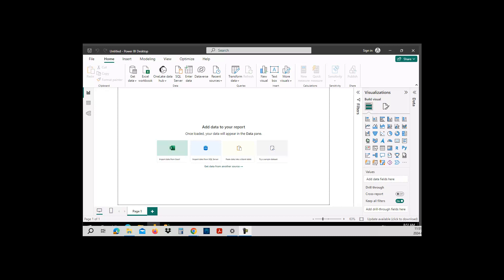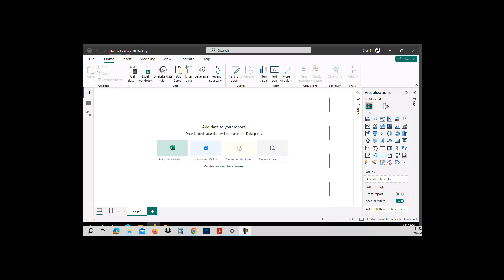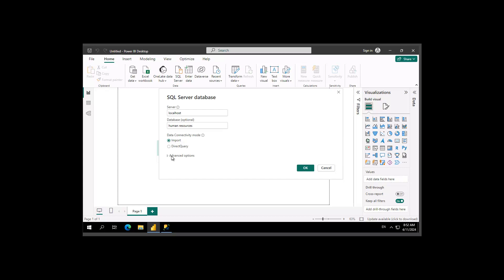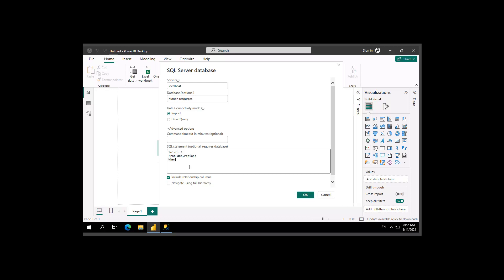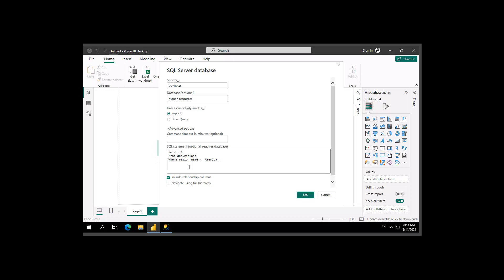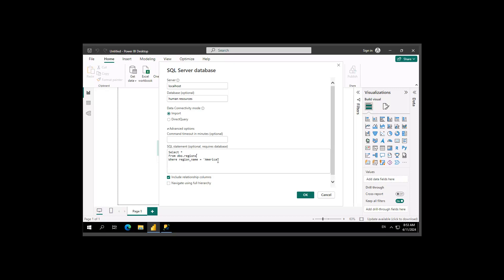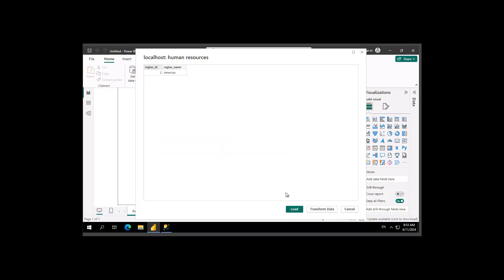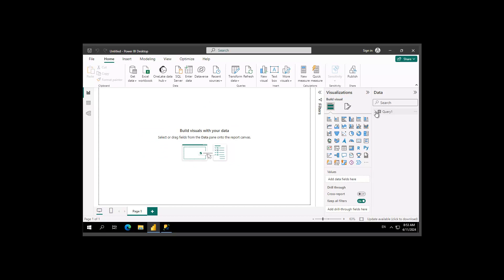Filtering Data Using SQL Query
Learning Power Bi in Small Bites: Filtering incoming data with an SQL query